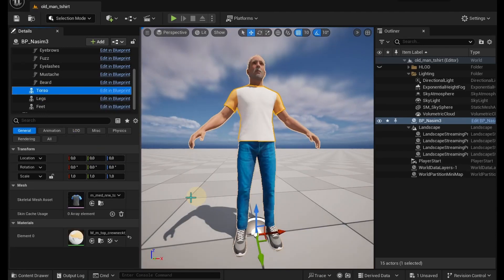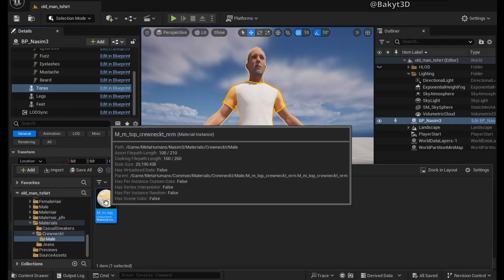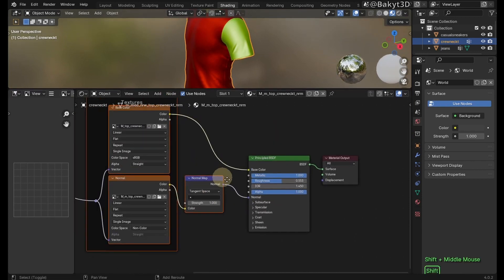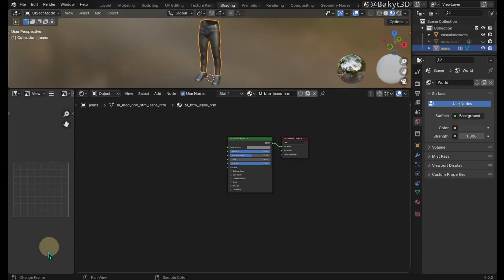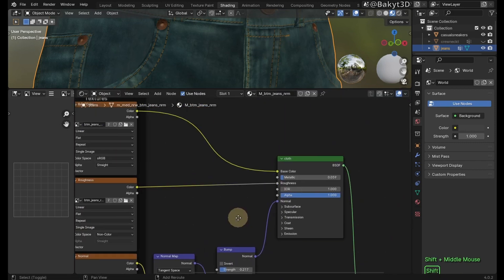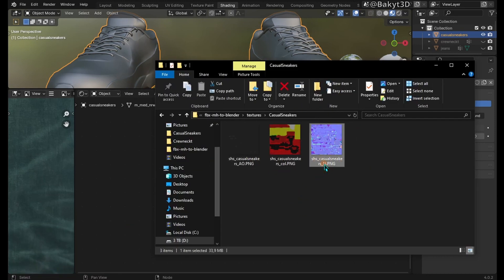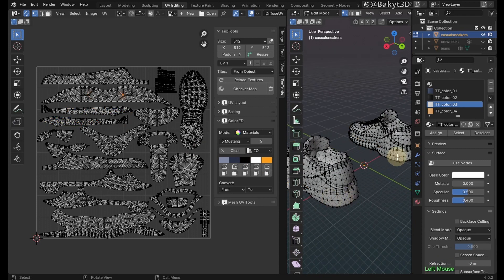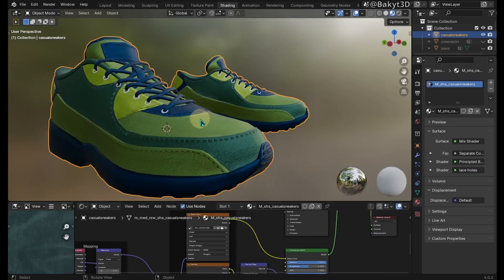Metahuman clothes with textures into Blender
In this tutorial, we will export meshes and textures of metahuman clothes from Unreal Engine then import them into blender and change materials and shaders to suit our needs.
0:00 Export meshes and textures from Unreal Engine.
1:24 Import clothes meshes into Blender.
1:54 Shading CrewneckT
3:27 Shading Jeans
5:51 Shading Casual Sneakers
6:44 Coloring with UV islands